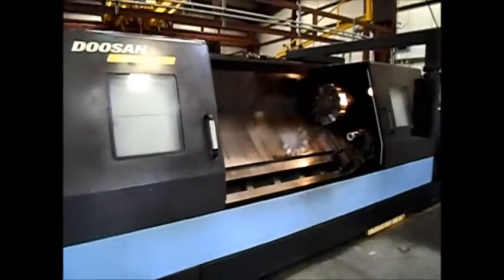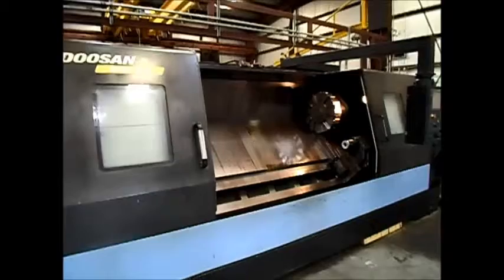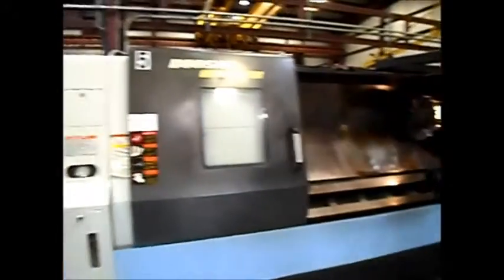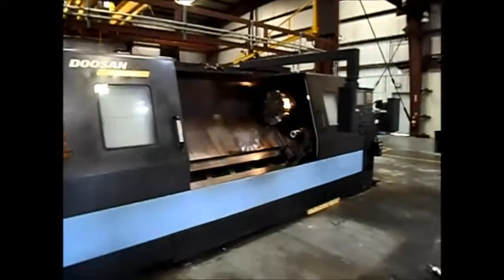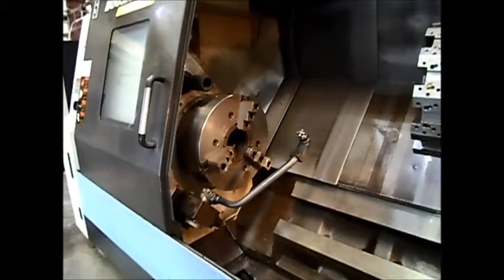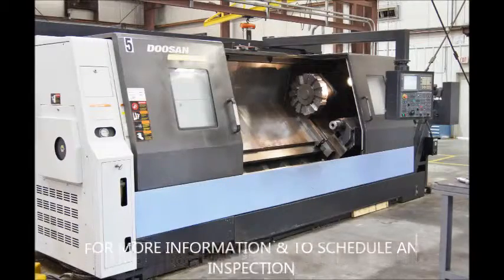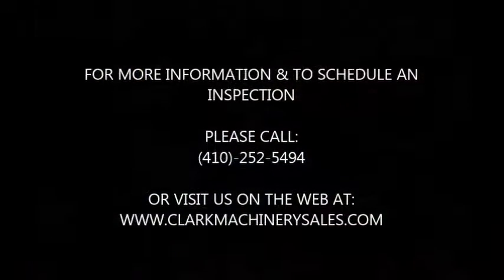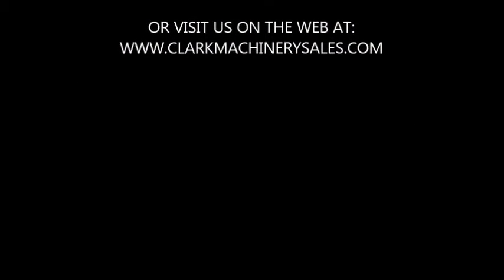2008 DOOSAN PUMA 400LC - VIDEO DEMO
2008 DOOSAN PUMA 400LC
21" CHUCK, 7" SPINDLE BORE
80" CUTTING LENGTH
STEADY REST, TAILSTOCK, TOOL PRESETTER & CHIP CONVEYOR